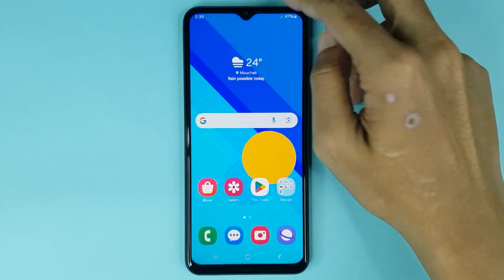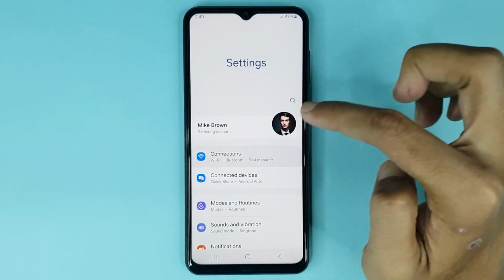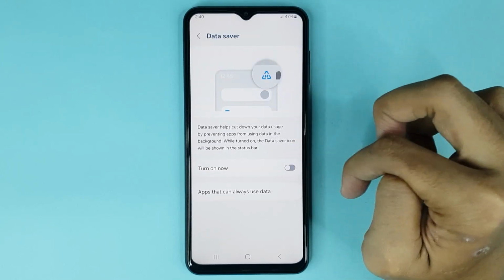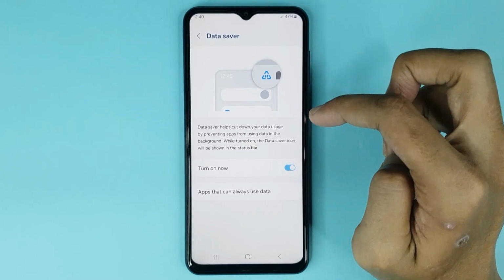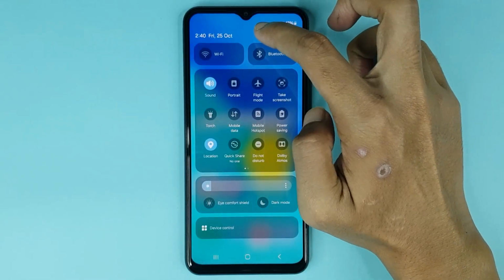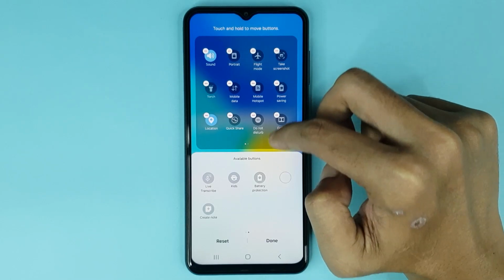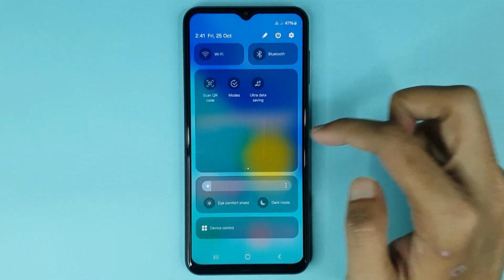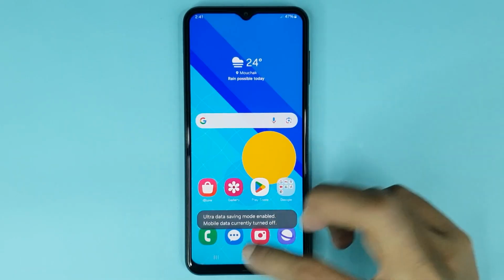How to Enable Data Saver Mode on Android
A quick guide to enable data saver option in your Android phone.